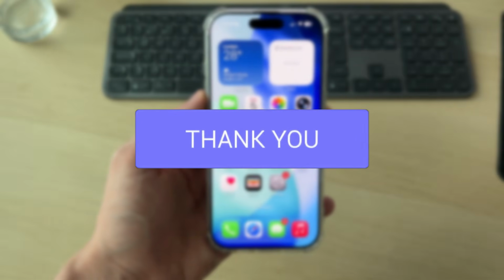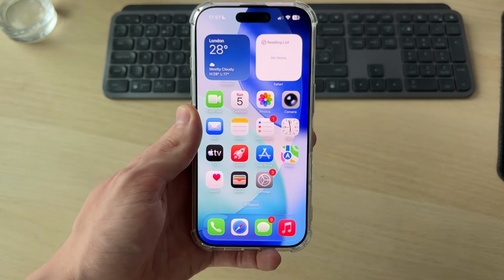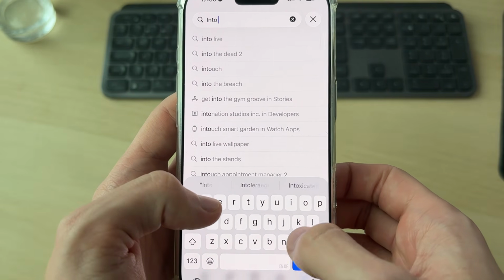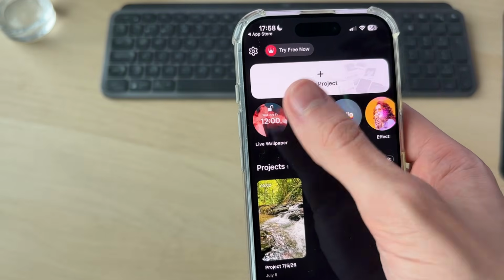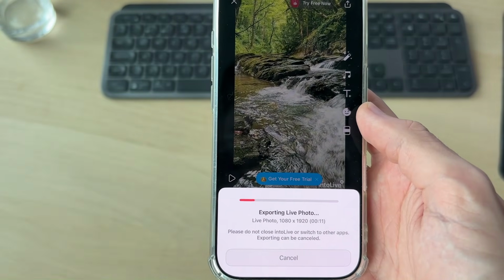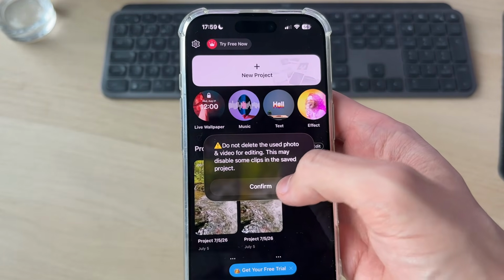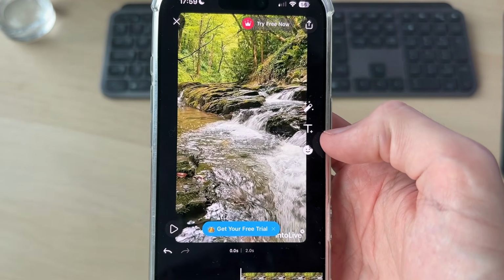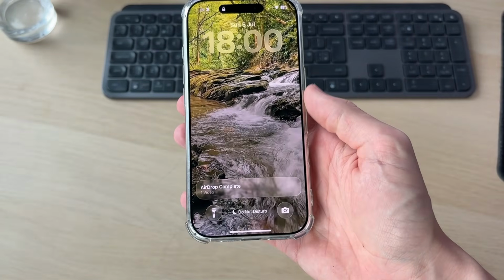How To Turn Video Into A Live Photo On iPhone - Tutorial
Learn how to turn video into a live photo on iphone in this video.

GuideRealm